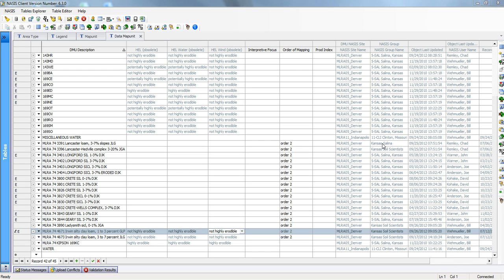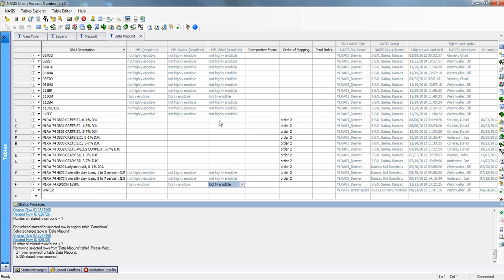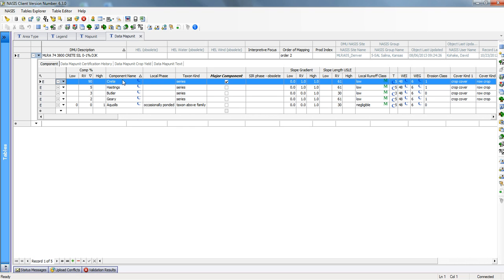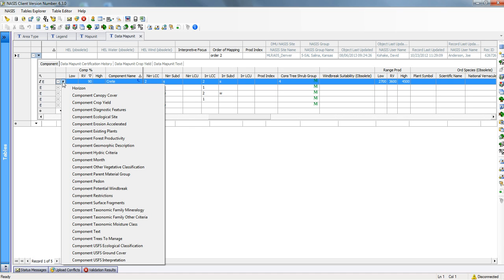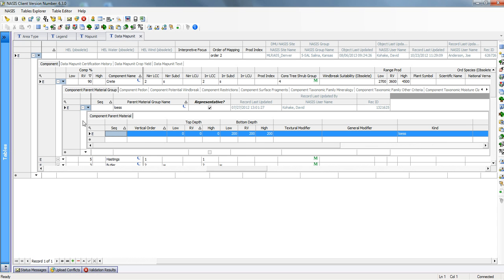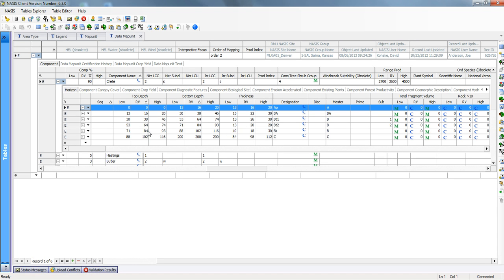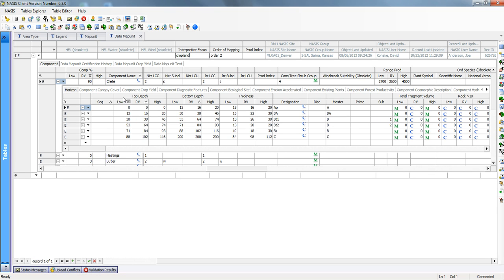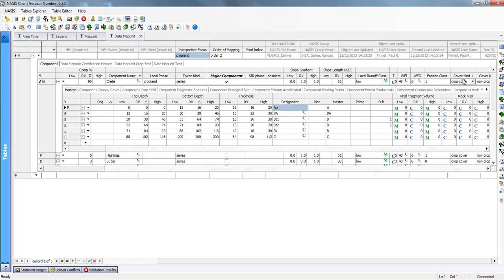NASIS Ch 7 Area Legend Mapunit DMU Part 3